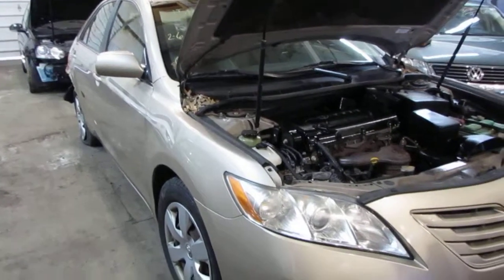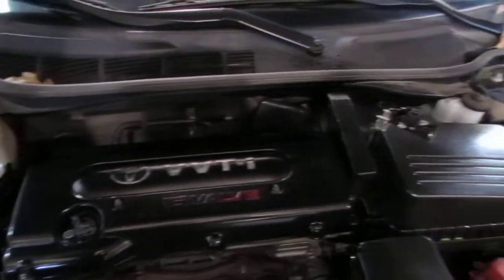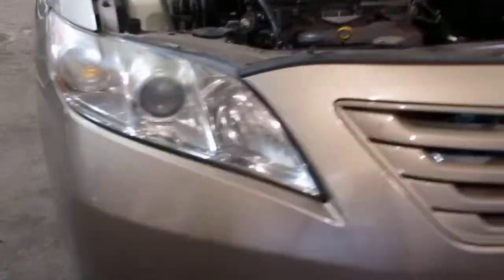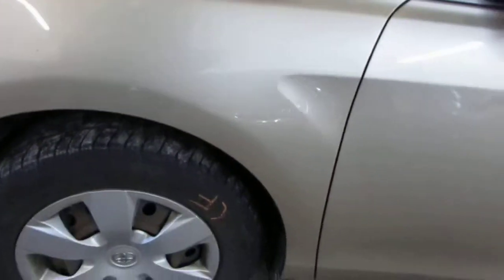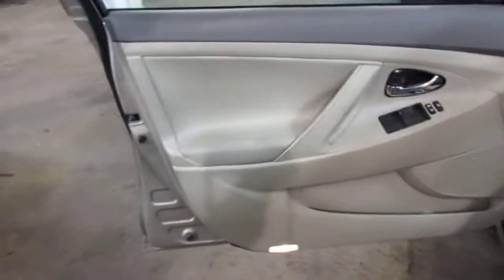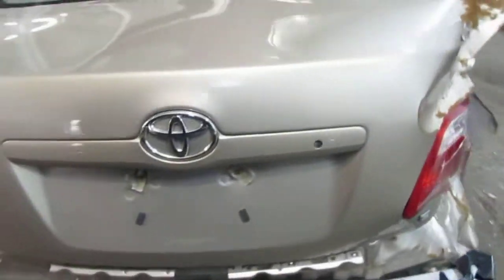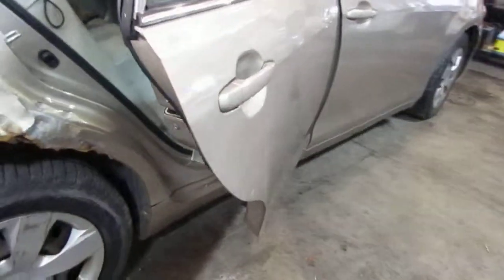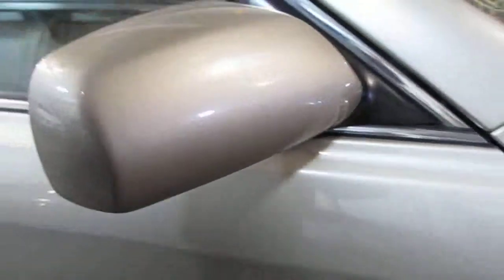Parting out a 2007 Toyota Camry - 150101 - Tom's Foreign Auto Parts